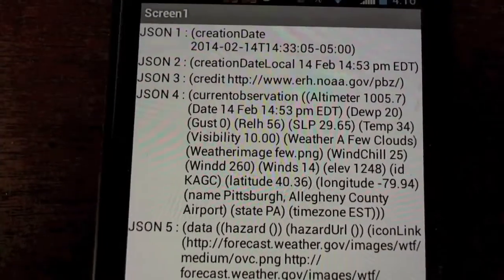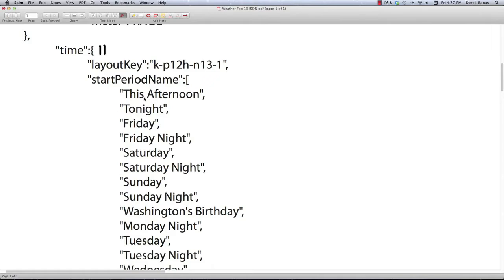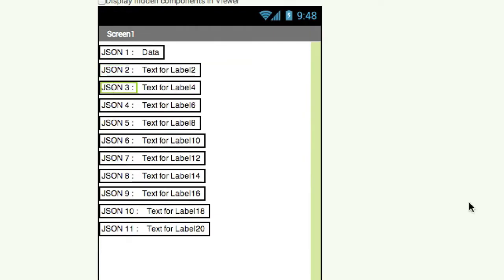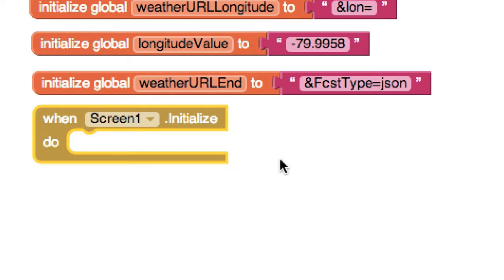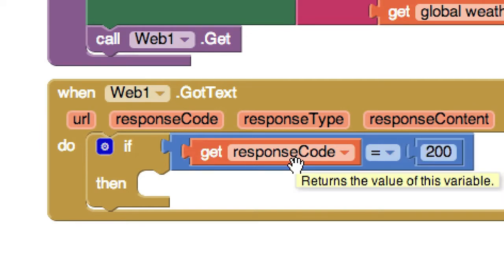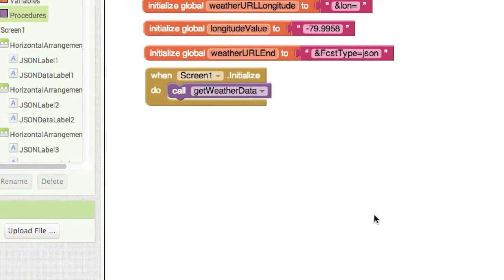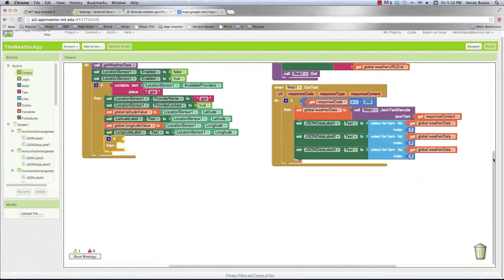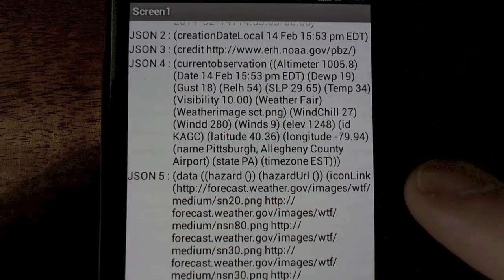Tutorial Android Development for Beginners 9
This is the first video in a series in which we will make a professional weather app for Android. In this video I will show how to parse JSON Data with App Inventor. I also cover the App Inventor Web component, using Location Sensor, converting JSON data into an App Inventor List and much more.

I pull all the weather data from weather.gov. If you want international weather data I’d use the JSON feed from the Weather Underground. All of the blocks follow the video.